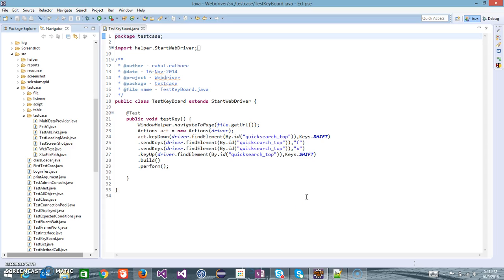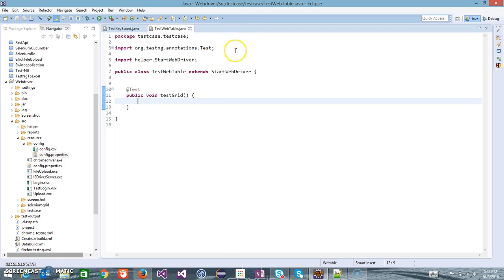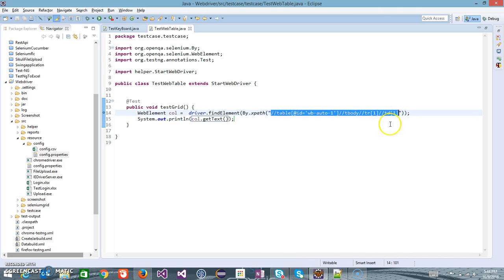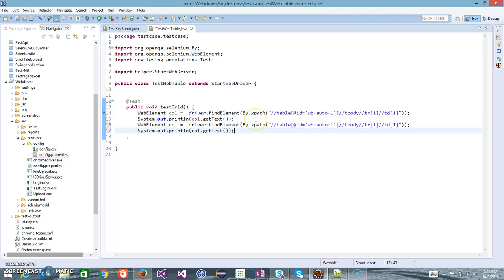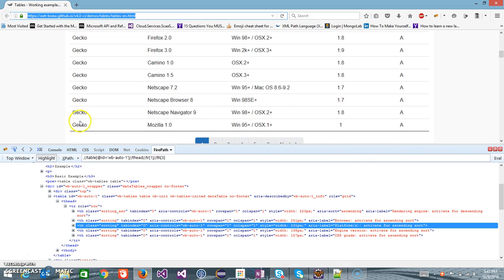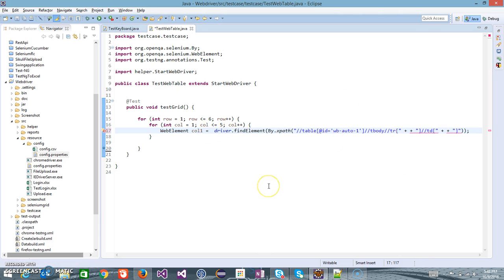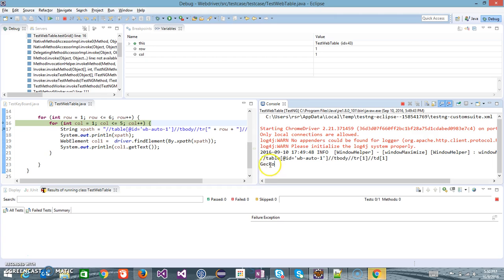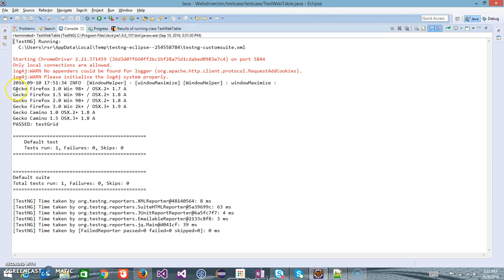3. Selenium WebDriver || Handling Web Table || UI Grid.